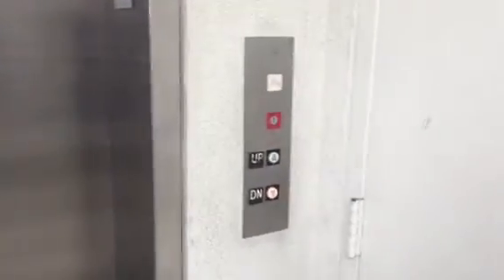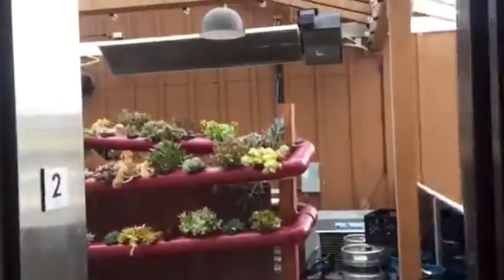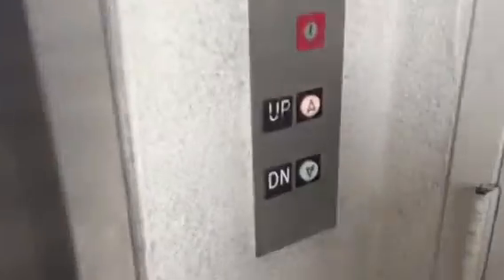Delta Hydraulic Service Elevator @ Shops at Moonlight Beach, Encinitas, CA